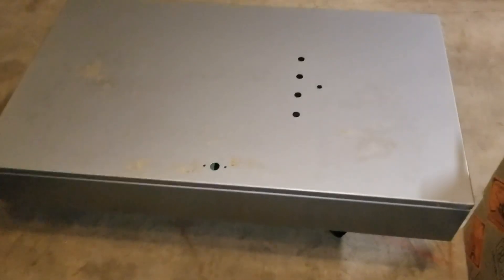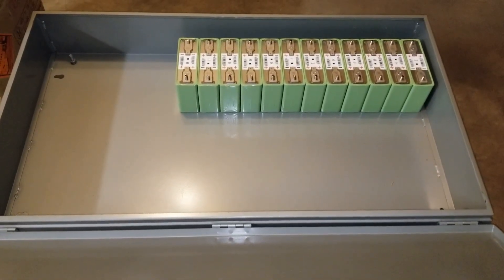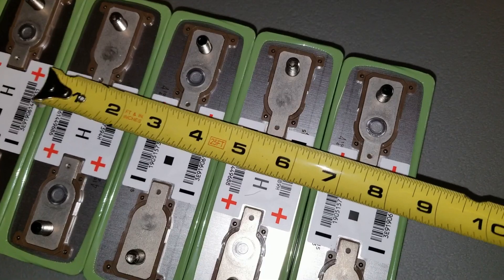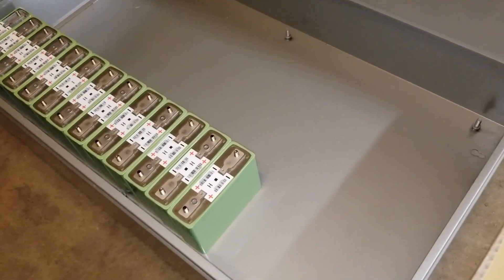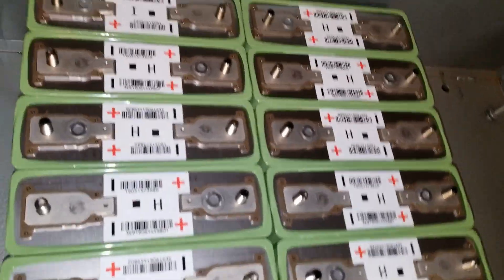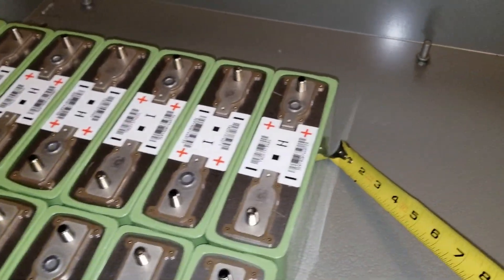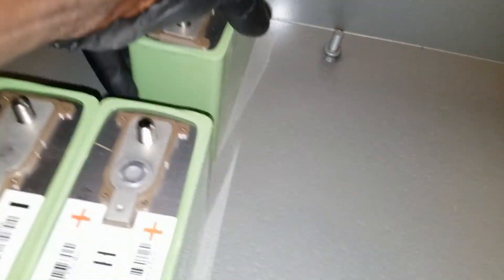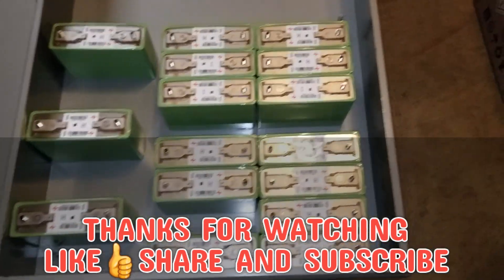HOW TO CONFIGURE 16s 3p LIFEPO4 CELLS DIY (part,1)